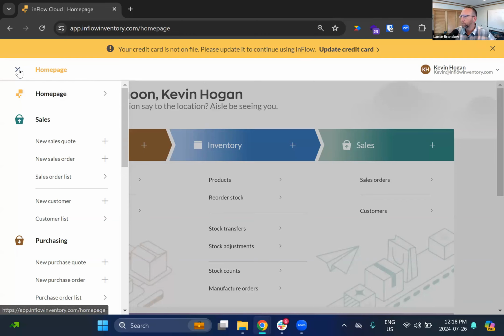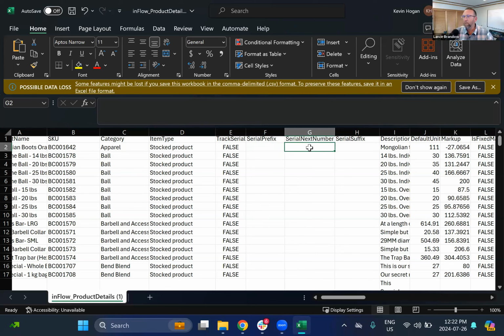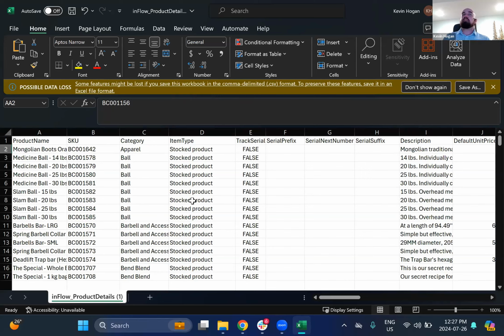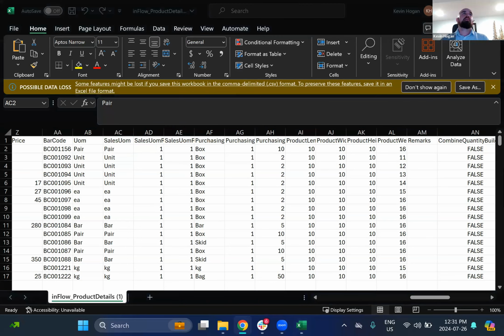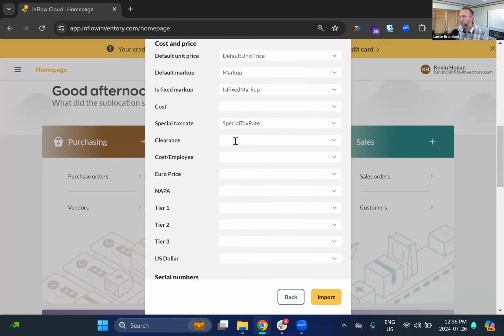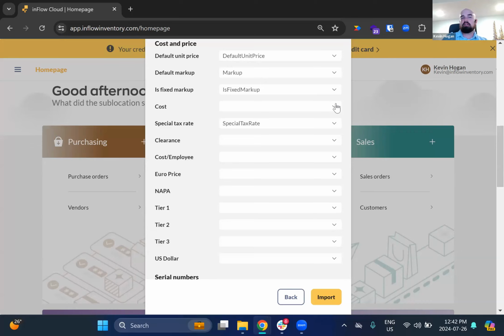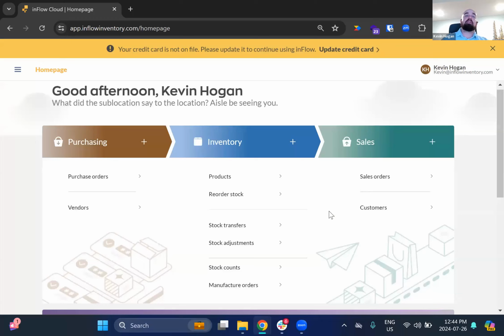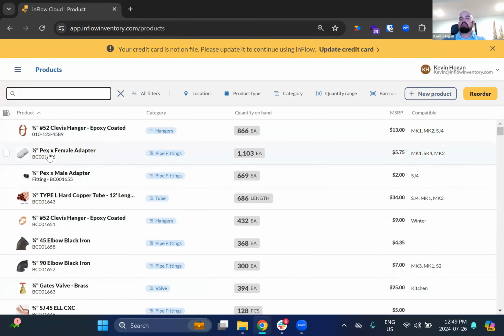Inflow Inventory Import Products deep dive with Kevin Hogan and Lance Brandow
Demonstration of the export and import process in Inflow Inventory.

00:00 Introduction
01:30 Exporting data - spreadsheet set-up
08:51 Accessing the Inflow Learning Center
09:35 Required fields
15:20 Save spreadsheet and import
19:57 Avoid creating a duplicate product
24:30 Importing Cost
26:10 Import completion process
27:20 Product count/limit
29:02 Filtering the export